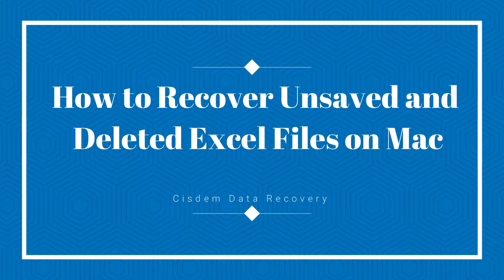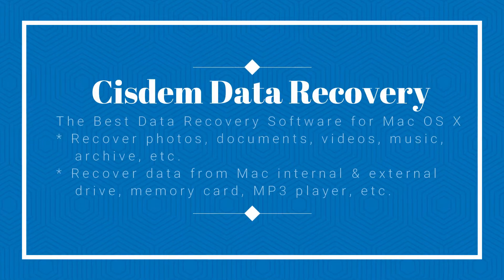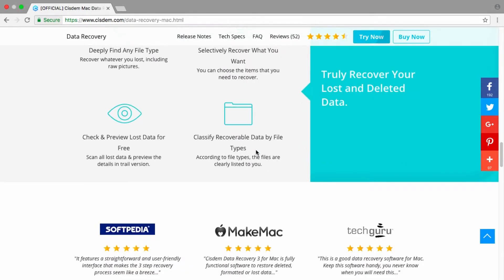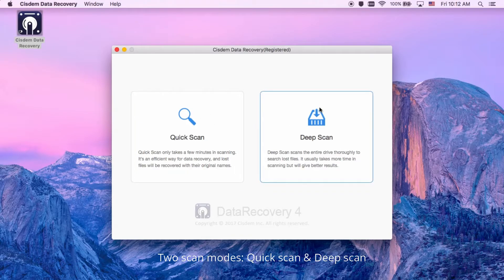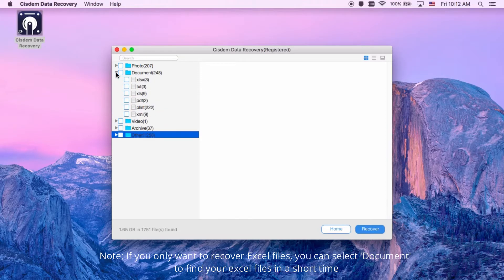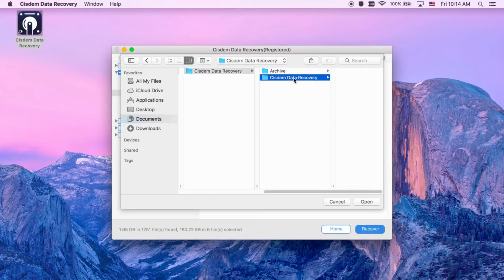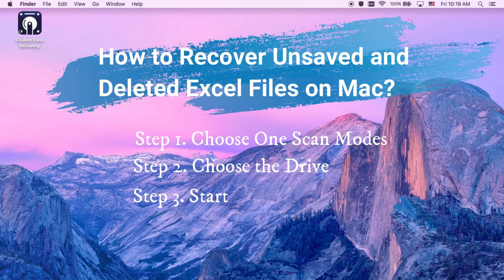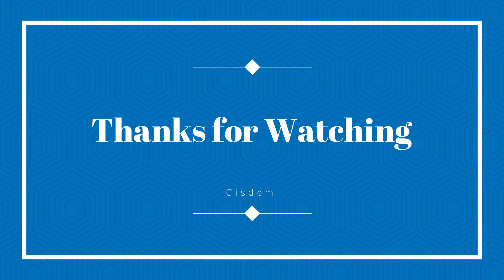How to Recover Unsaved and Deleted Excel Files on Mac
This video will show you how to recover unsaved excel file on Mac and restore accidentally deleted or lost excel files on Mac.

It is frustrating for us to forget to save excel file especially after we have spent hours working on it. But there are always ways to make it out. No matter your excel files are unsaved, accidentally deleted or lost due to unknown reasons, you can recover them immediately.

More options to recover unsaved or deleted Excel files on mac